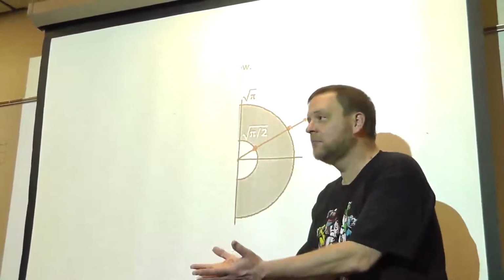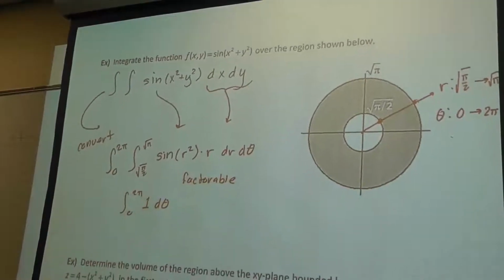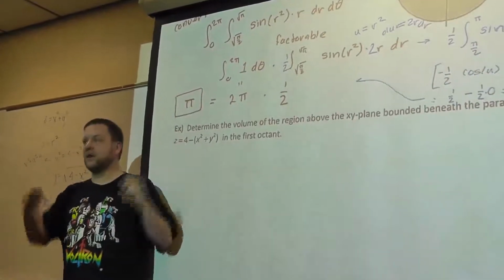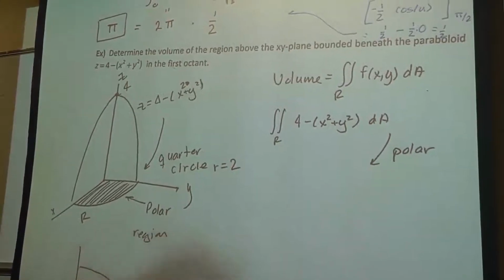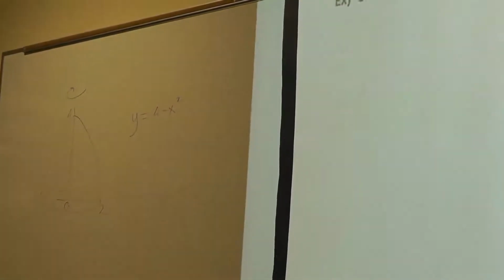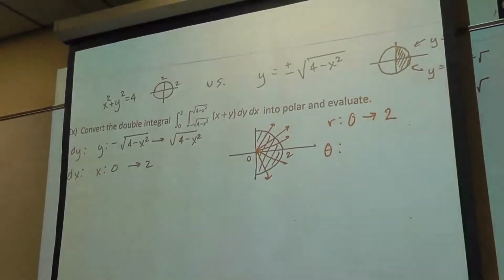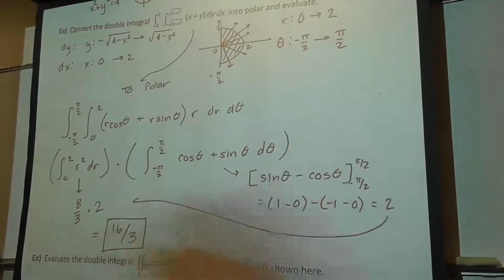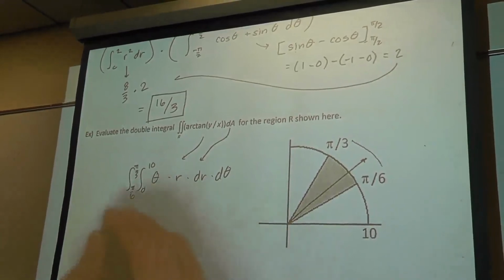PSCC Calc3 lec16 pt2 4.9.15 Double Integrals in Polar Coordinates 15.4